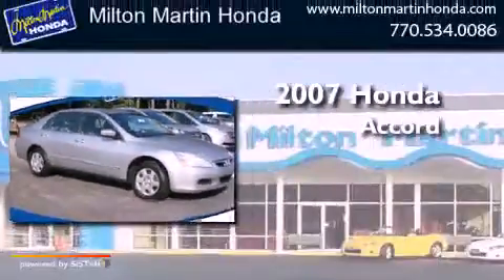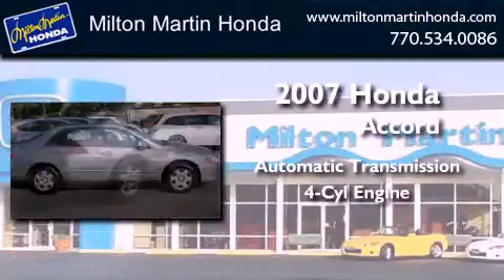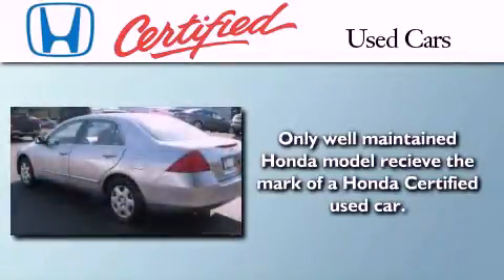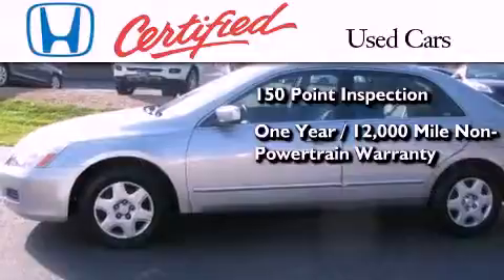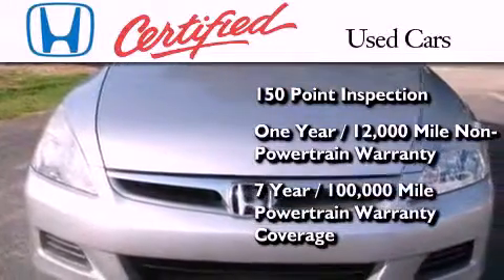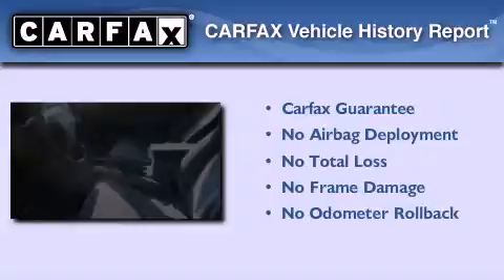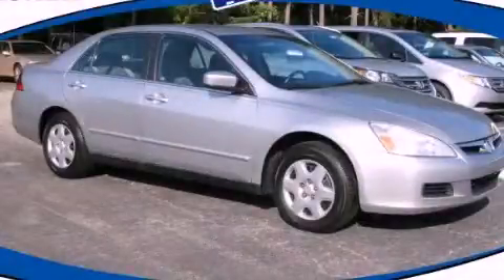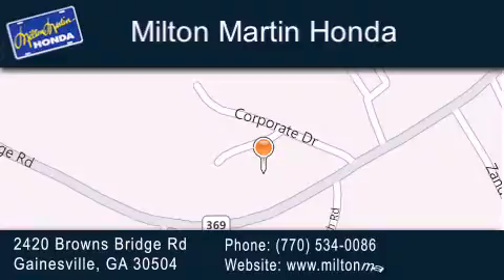Preowned 2007 Honda Accord Gainesville GA 30504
Year : 2007
 Make : Honda
 Model : Accord
 Engine : 4 Cyl.
 Trans . : Automatic
 Exterior : ALABASTER SILVER METALLIC
 Miles : 63,793
 Interior : GRAY
 Stock : P7947